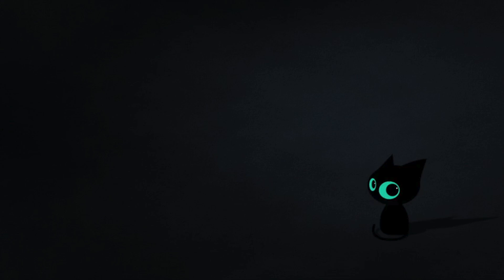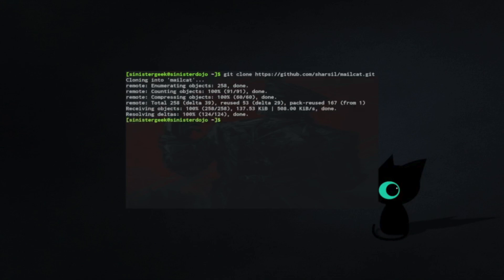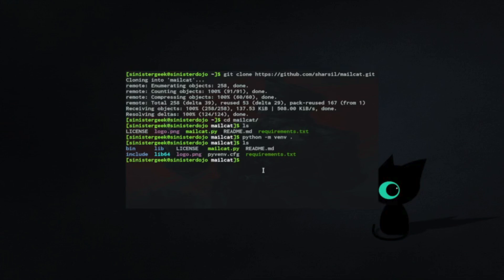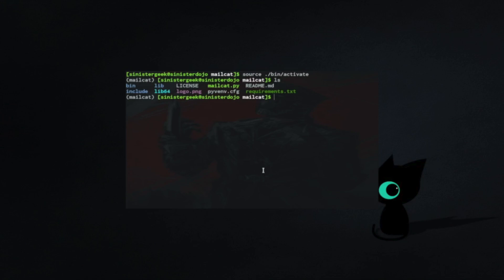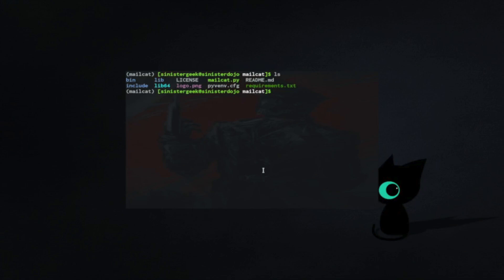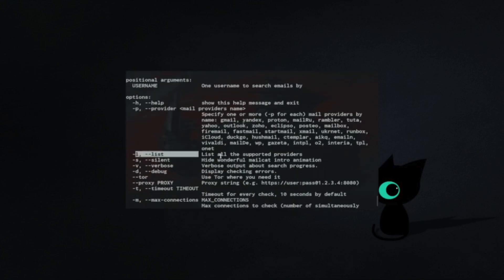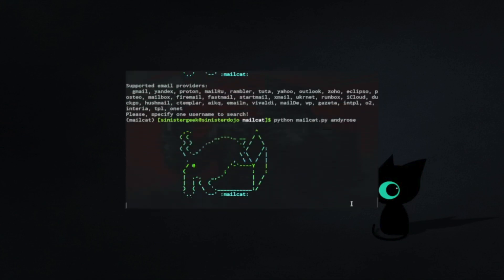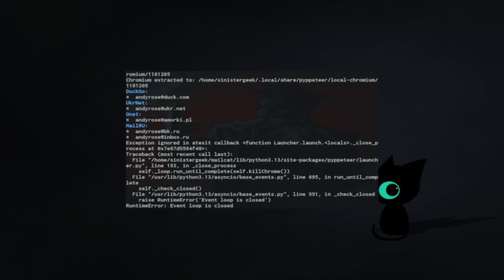mailcat - OSINT tool